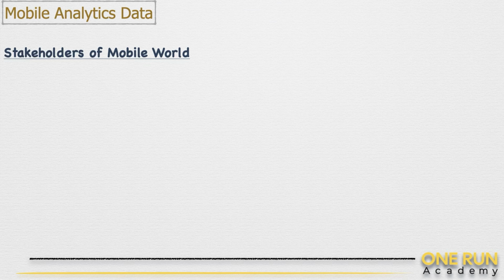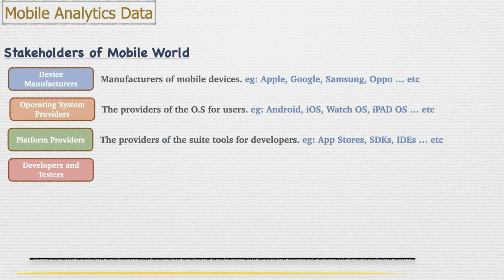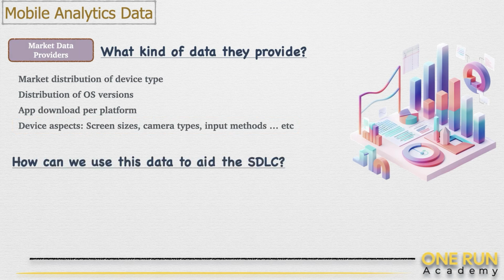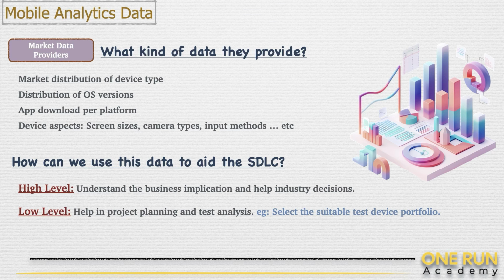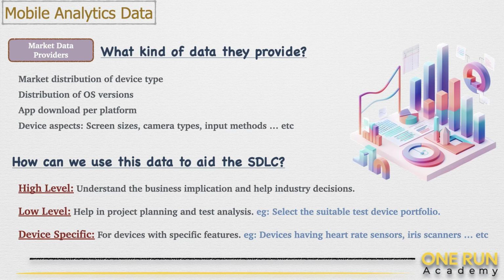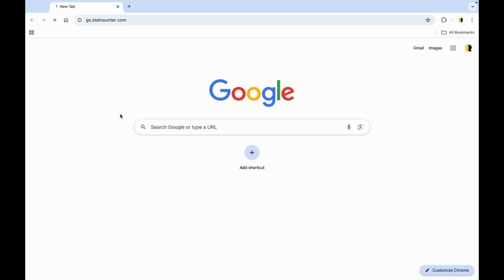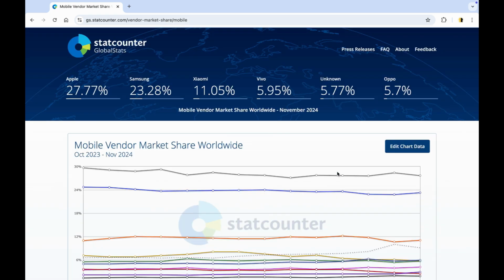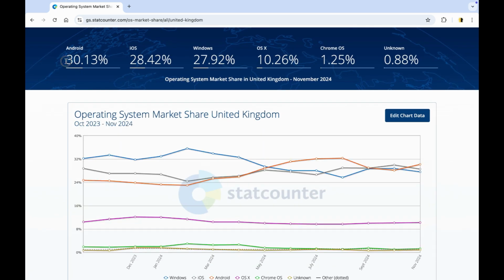ISTQB Mobile App Testing | Mobile Analytics Data | CT-MAT 1.1.1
🚀 13.5 Hours of mobile application testing content
📖 Crystal-clear explanations of every test concept
🧑‍💻 Tons of examples to enhance your practical skills
✅ Quizzes after every topic to solidify your learning
📝 Explained solving the Official ISTQB CT-MAT exam
🎓 Additional CT-MAT exam preparation section [+2Hr]

This video is part of the demonstration of our "ISTQB Mobile Application Testing | CT-MAT Training" on Udemy! We believe that it is the best material you can get for mobile app testing certificate preparation.

The key knowledge base in this lecture:
- The stakeholders of the mobile world
- Providers of mobile analytics data
- A practical application on how to analyze mobile market data